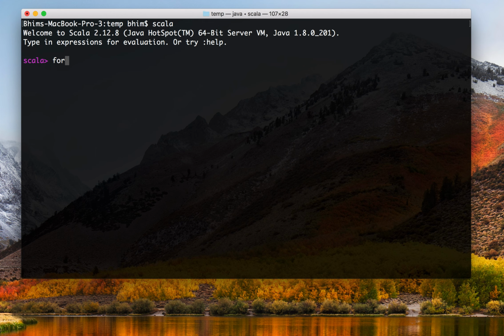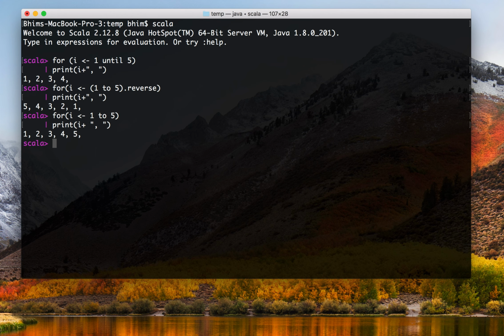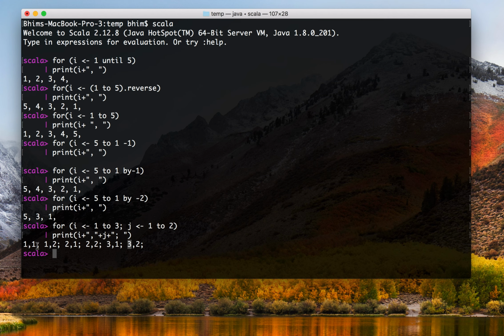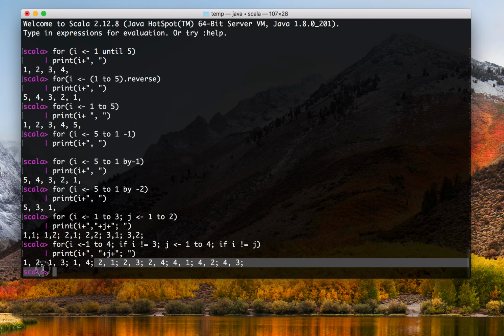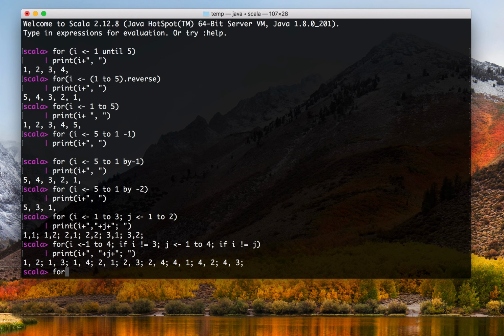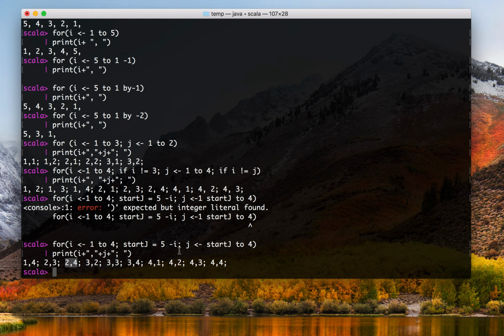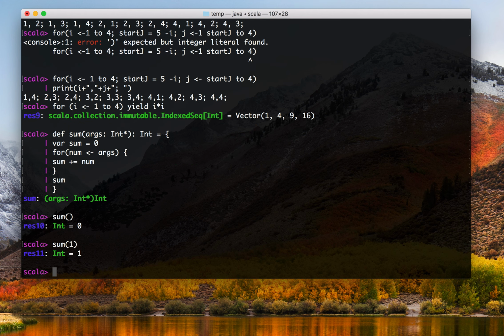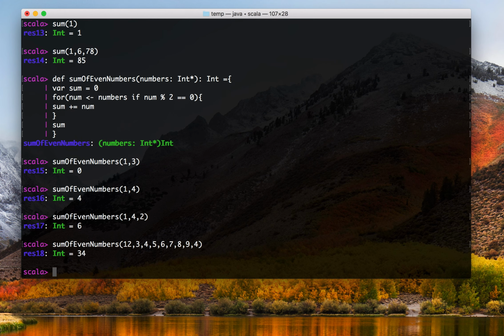Ele 10 | For Expression - Part 2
For Expression